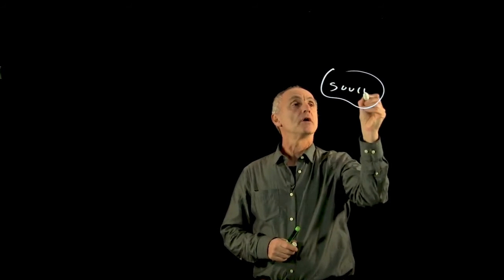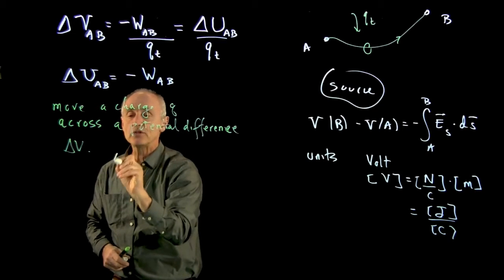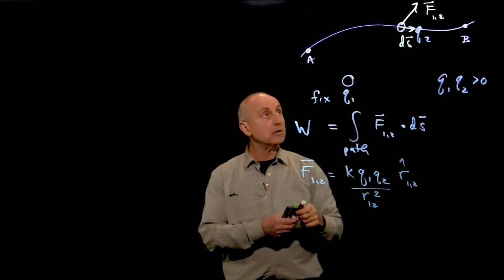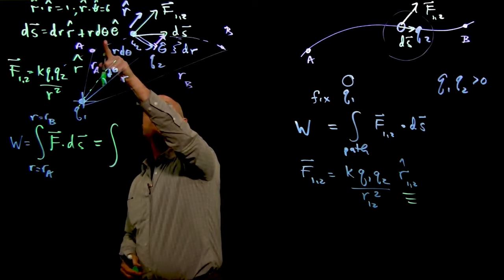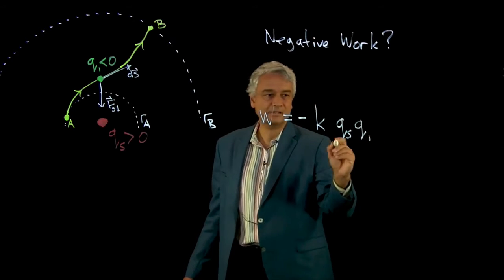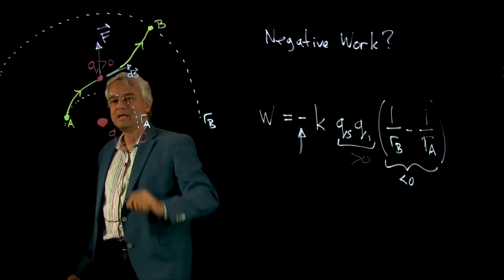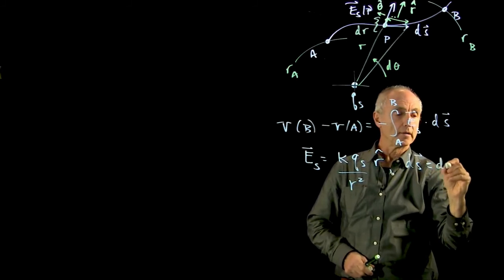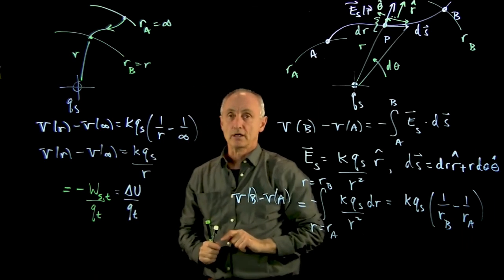Potential & potential Energy